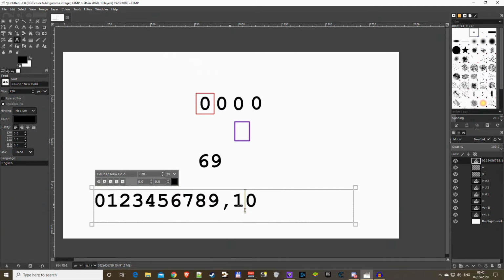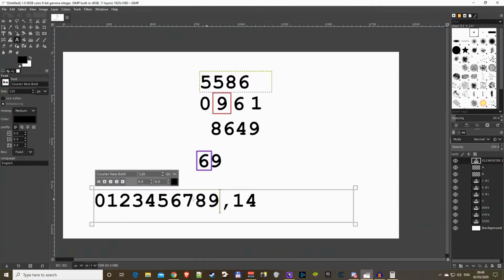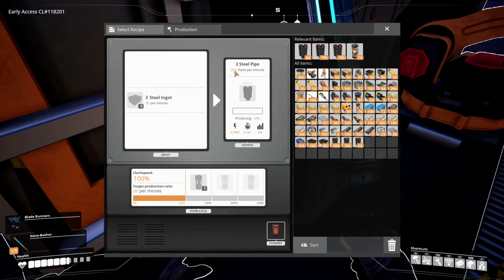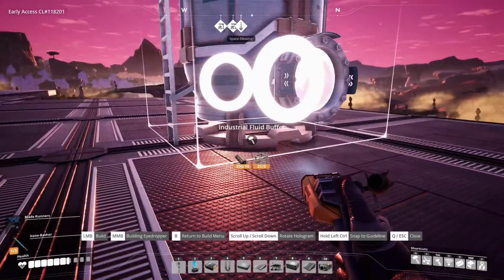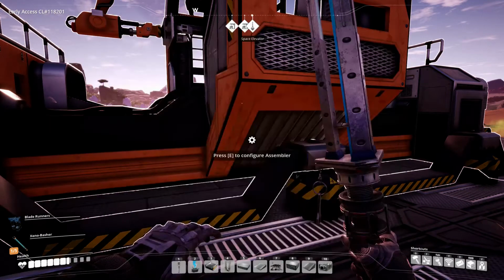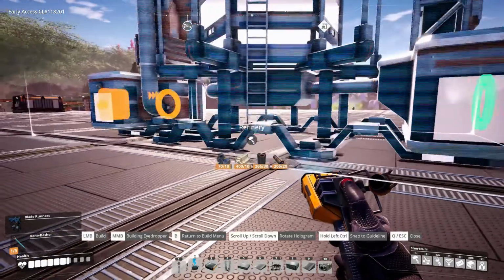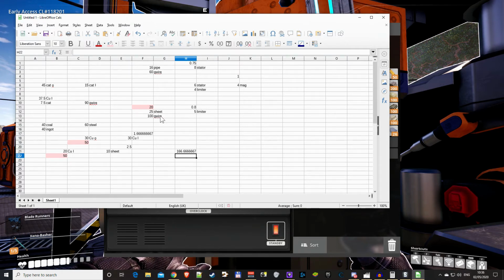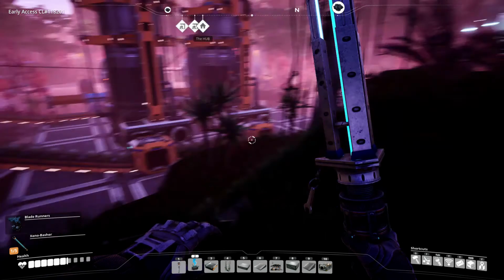Math and Satisfactory production ratios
Electromagnetic control rod recipe and turing machine memory tape